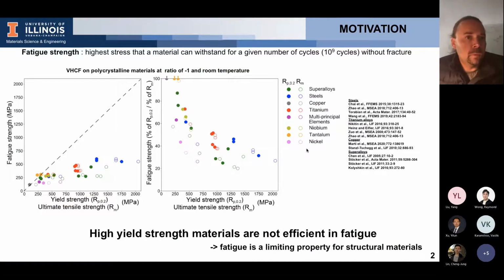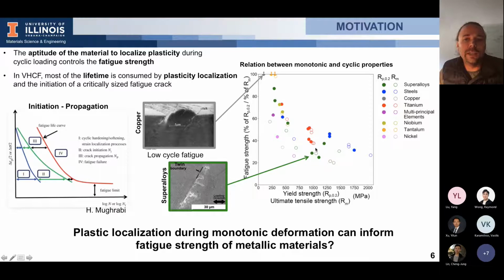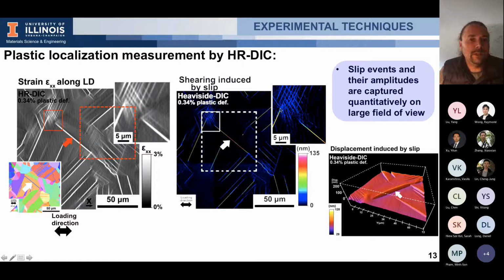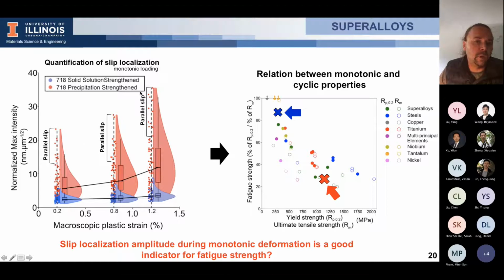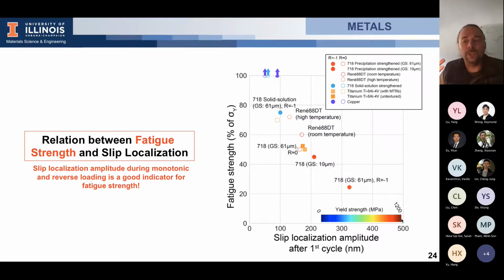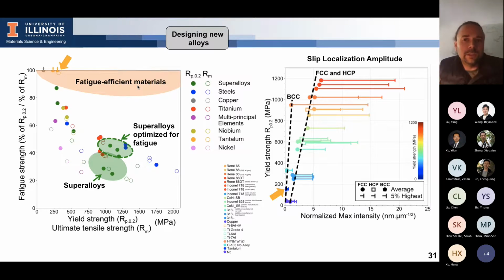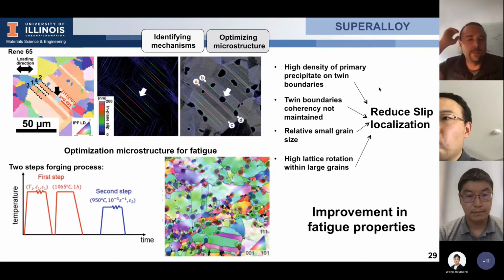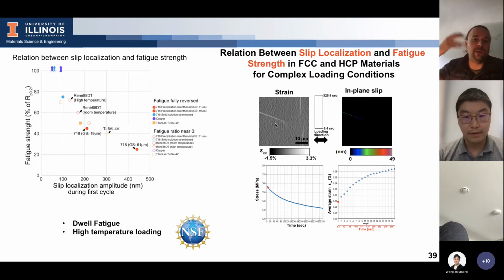Slip Localization and the Prediction of Fatigue Strength of Polycrystalline Alloys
EA seminar with Dr. Jean-Charles Stinville